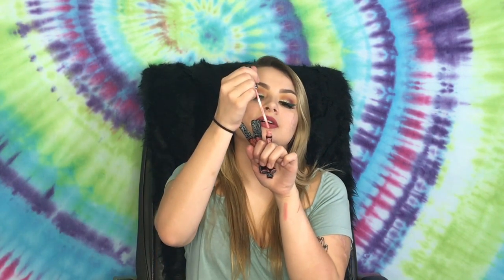FEBRUARY FAVORITES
Hey guys, these are all products I have been LOVING this month.